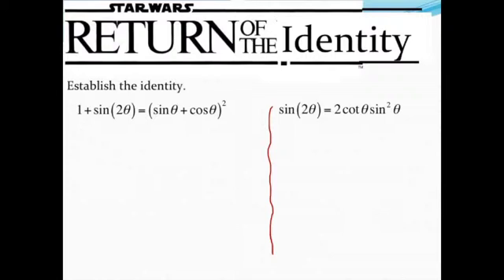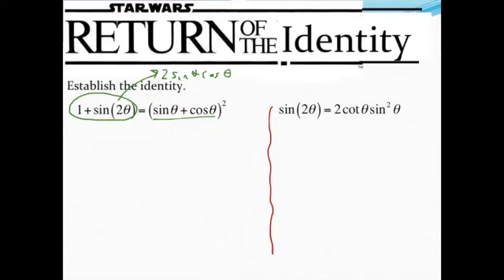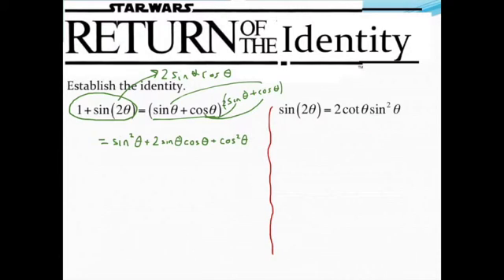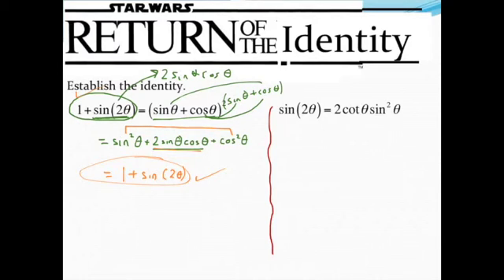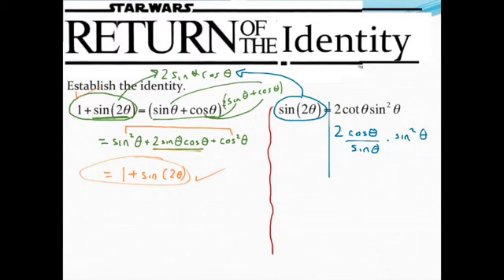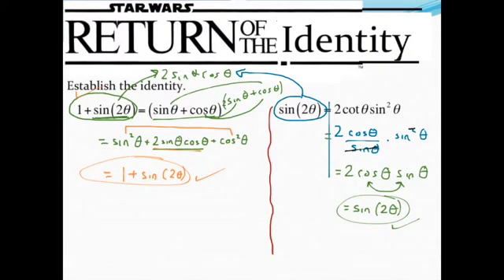Establishing trig identities using double-angle formulas